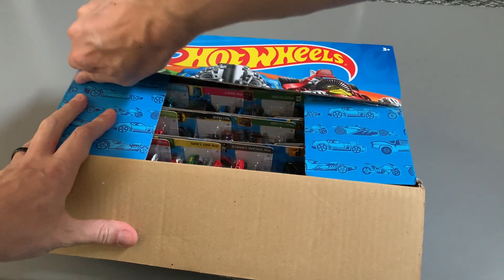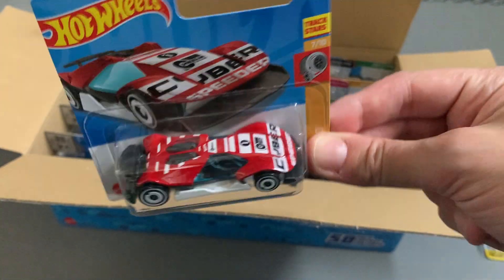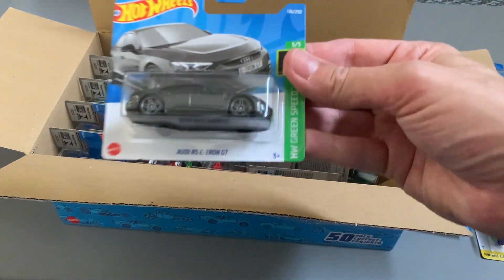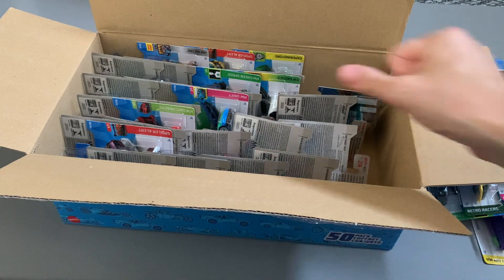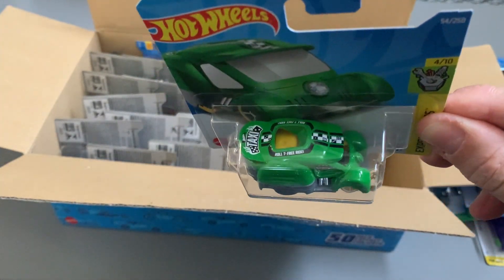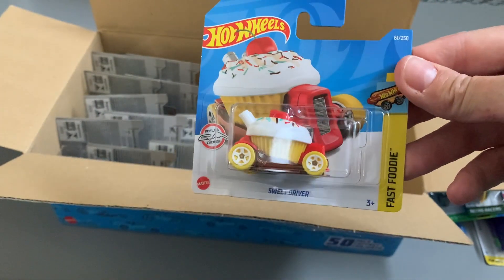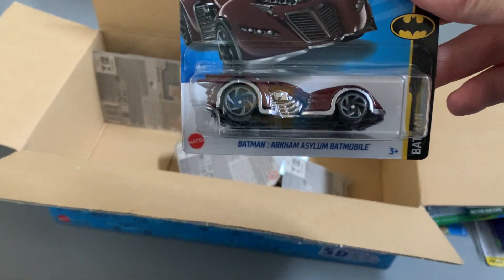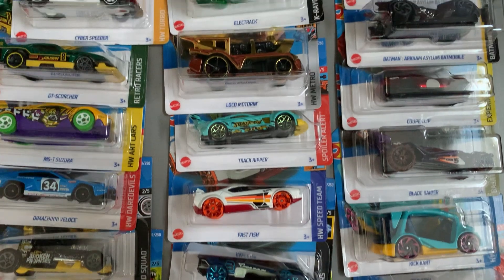I open a 50 Pack of Hot Wheels and see what I get.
I open a box of 50 random Hot Wheels and see what I get.
Will it be a decent mix of cars or a bunch of duplicates?

All duds? Many Duplicates? decent cars? TH? is it worth it?
no
no
yes
no
yes/ maybe